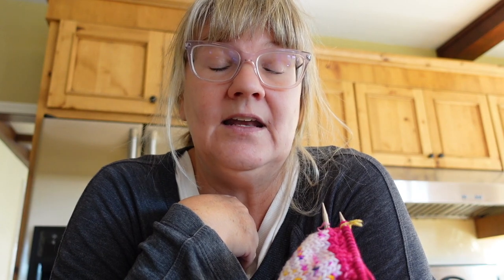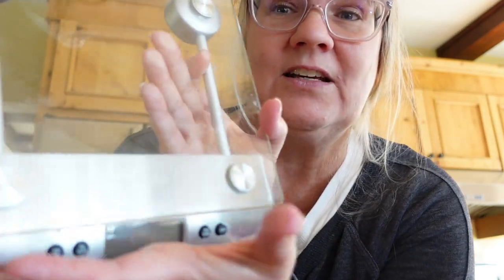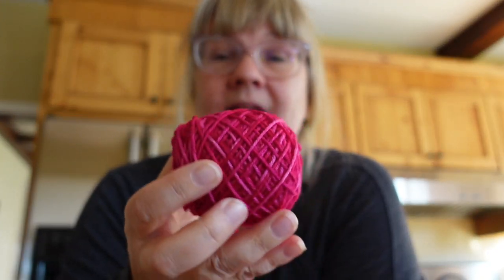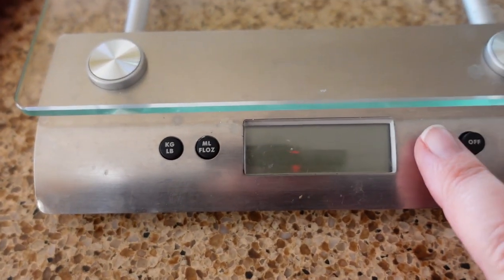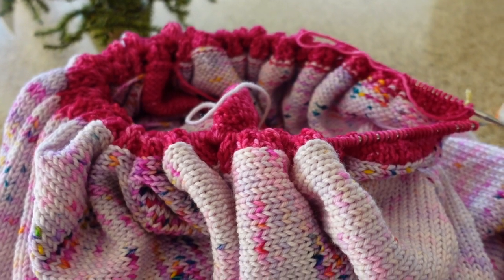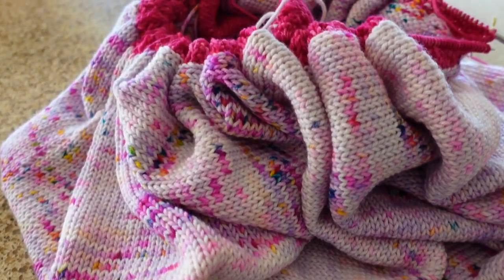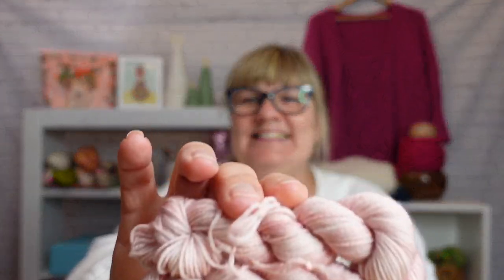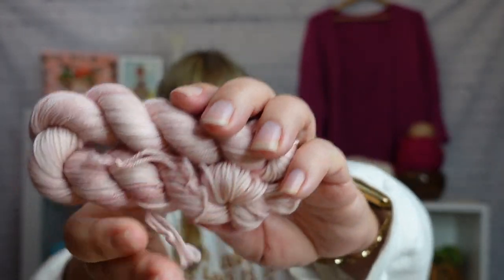Knitting Podcast || A Hug For Ewe Update || Vlogmas Day 10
Vlogmas Episode .. where I show the beautiful day 10 yarns from Chelsea yarns, Vida Lifestyle NY and Suburban Stitcher. I only have to bind off the edging for A Hug for Ewe and then block it! I am very excited to be bringing you all that I do (and don’t do) during the next few weeks!

My website is I am so excited to have another place to sell my patterns and merchandise and keep you up to date on what I am up to.

I am wearing: A sweatshirt that reads, Love is Love